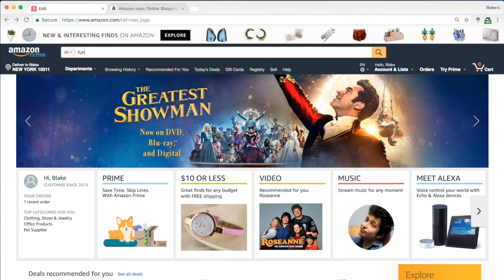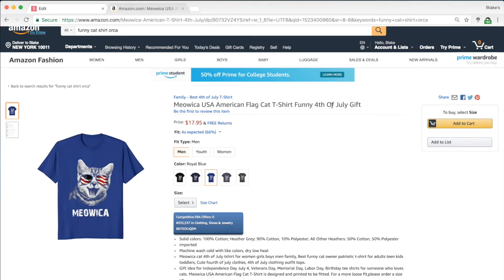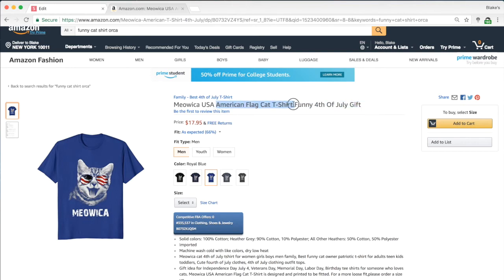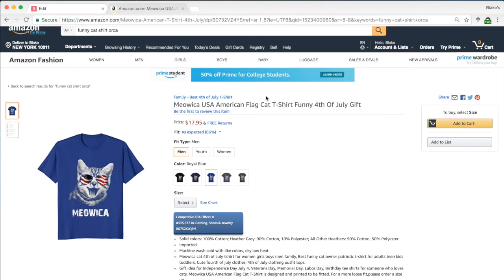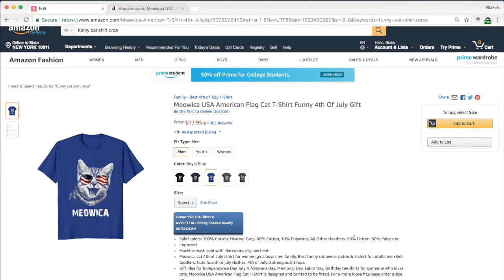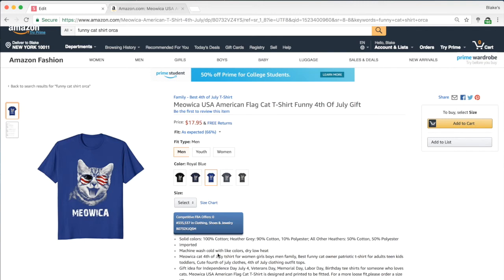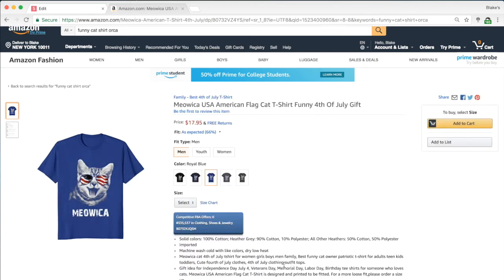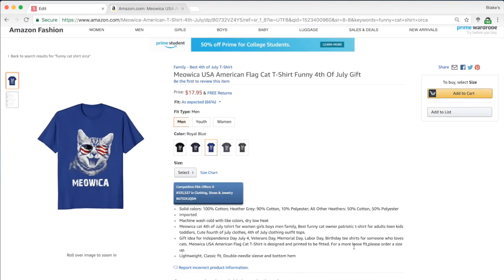Crash Course in Listing Optimization ⚡️ Merch by Amazon SEO Tutorial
Hey! Here are the best, most important ranking factors to get your shirts seen by organic traffic on Amazon ⚡️This video is particularly useful for Tiers 10 to 500. Above this, you probably have a general gist of how to rank with keywords on Merch by Amazon.

Without further ado, kindly enjoy this Merch by Amazon crash course in SEO & listing optimization.

Topics include design, keyword research, keywords, researching trends, seo ranking, search engine optimization, listing construction, Merch Informer, and so muuuuuch more the list goes on. This channel is meant mainly for beginners under Tier 2000 (but all are welcome).